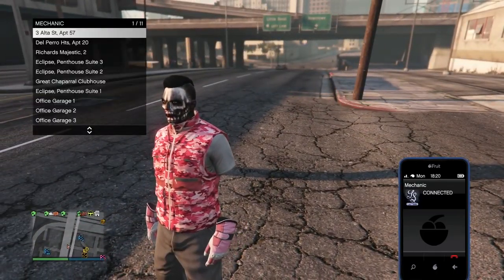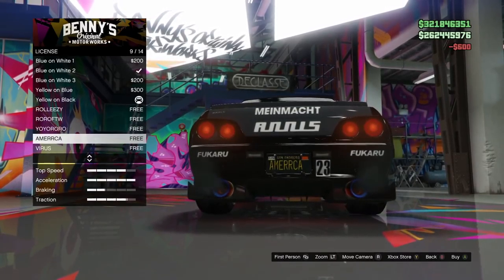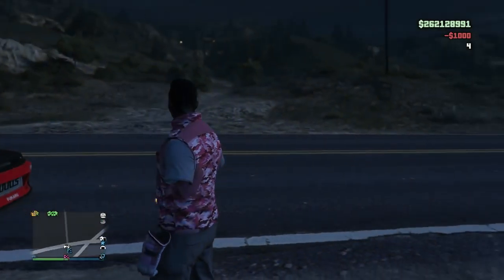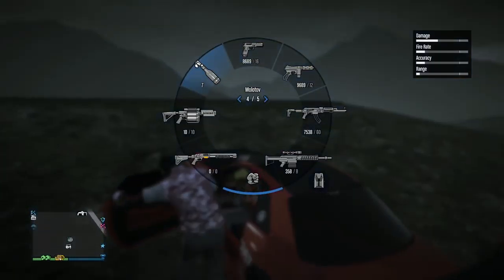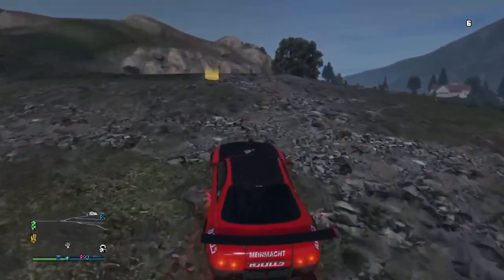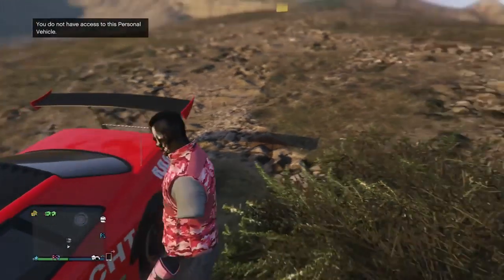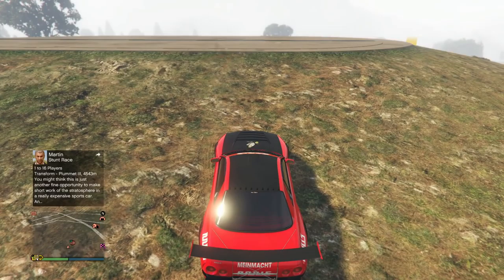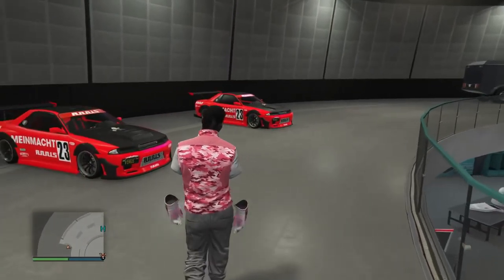*SOLO*Get Rich With This Easy SOLO Unlimited Money Glitch*Car Duplication Glitch*GTA 5 Online 1.42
Happy Sunday everyone. Today I have for you a super duper ez pz lemon squeezy solo unlimited money glitch that is currently working after all the recent patches and hotfixes of 1.42. This money glitch will make you so rich that you wont know what to do with all of your left over cash. You dont need an avneger or MOC to take part in this one. All you need is a full facility and a bennys vehicle with custom plates and *NO BULLETPROOF TIRES* ENJOY!

QUESTIONS?? REQUESTS?!?

FOUNDERS SHOUT OUT AT 4:35 IN THE VIDEO

II_Spiders_II